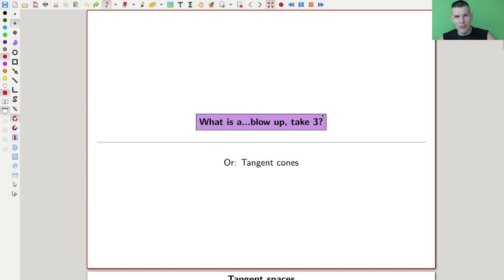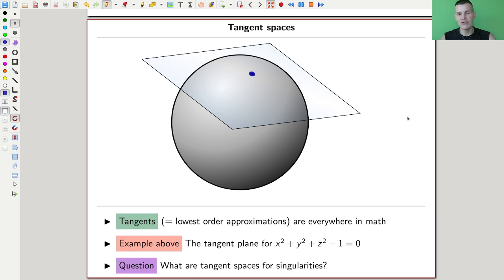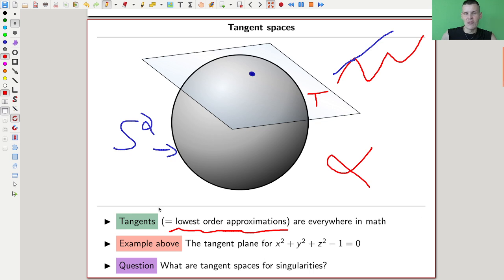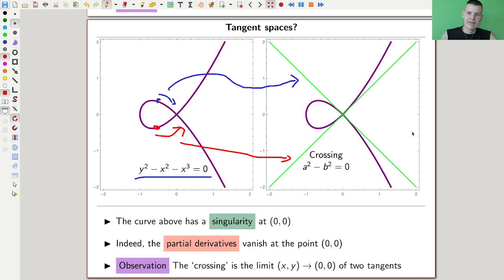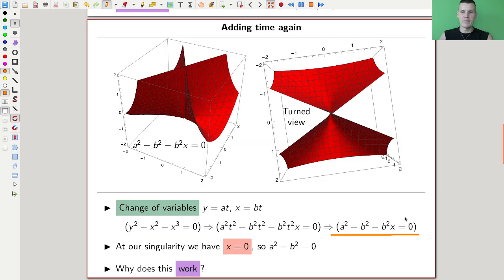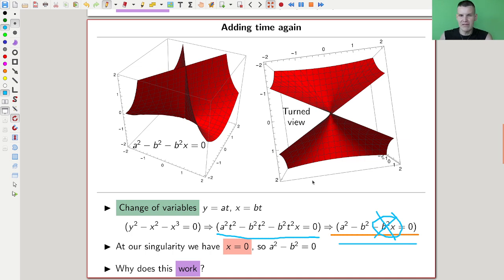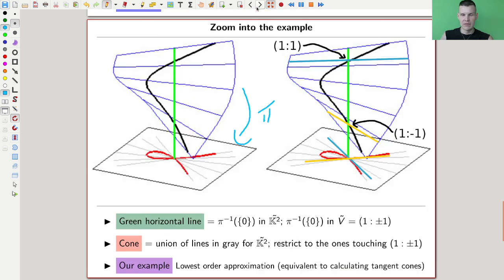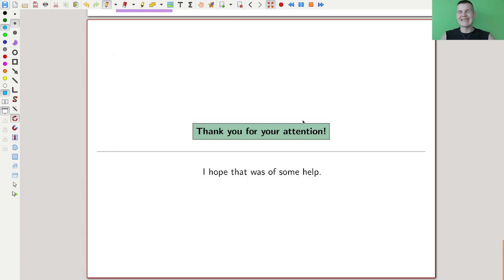What is a...blow up, take 3?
Goal.

This time.
What is a...blow up, take 3? Or: Tangent cones.

Slides.

Thumbnail.

Pictures used.
Picture as in the previous video
Variation of a picture as in the previous video

Computer talk.